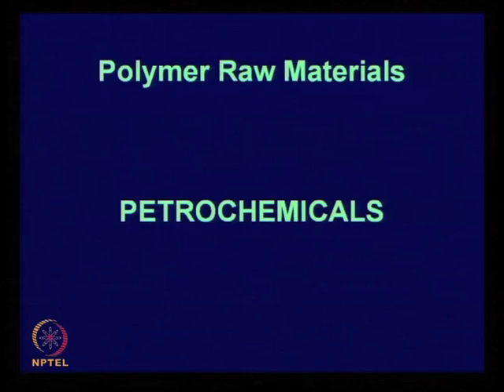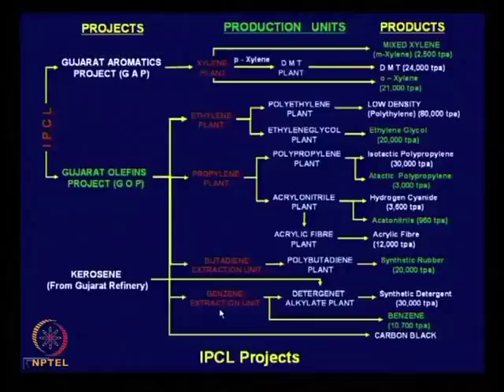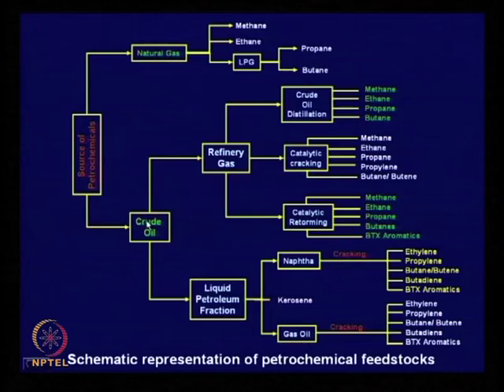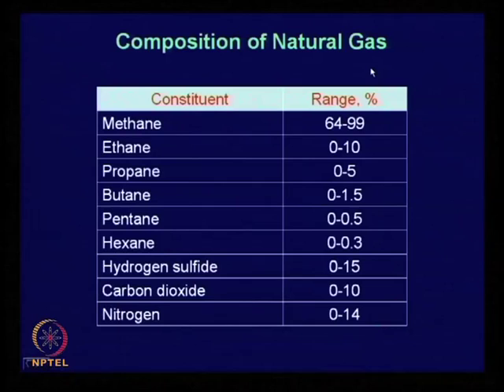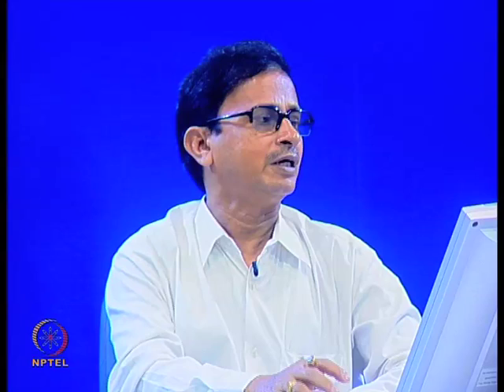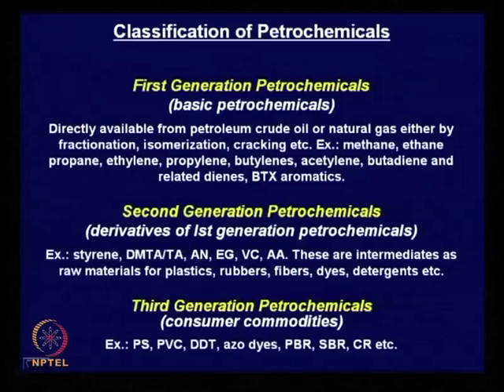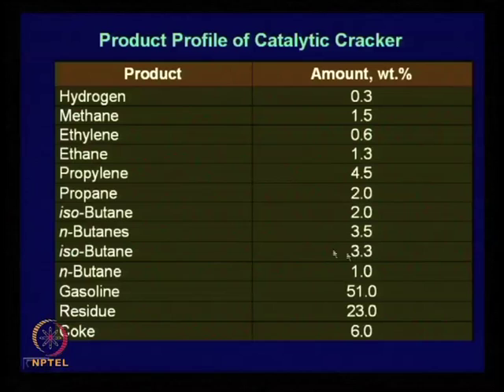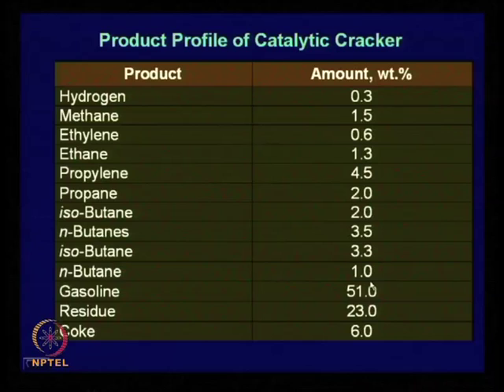Mod-02 Lec-04 Polymer Raw Materials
Science and Technology of Polymers by Prof. B. Adhikari,Department of Metallurgy and Material Science,IIT Kharagpur.For more details on NPTEL